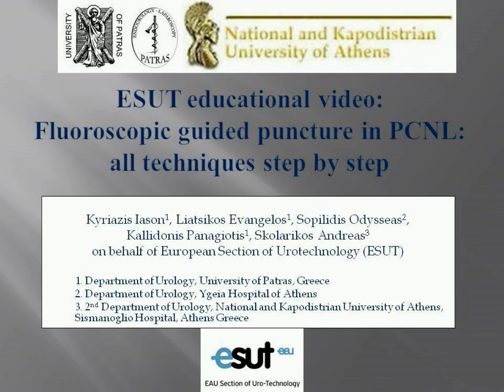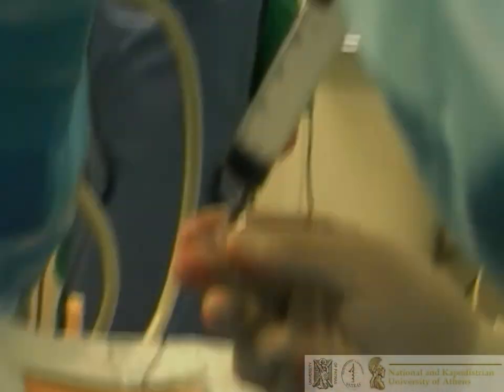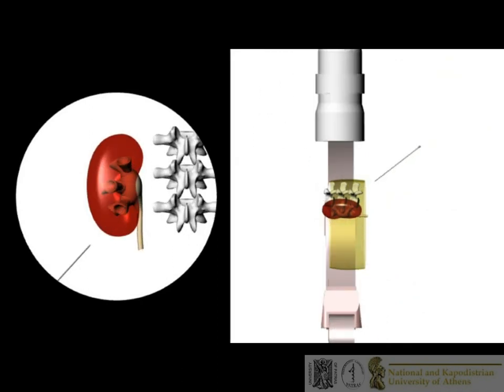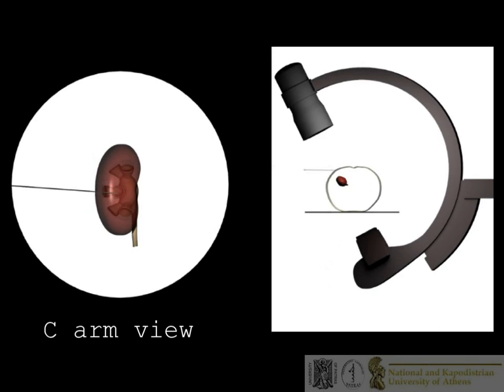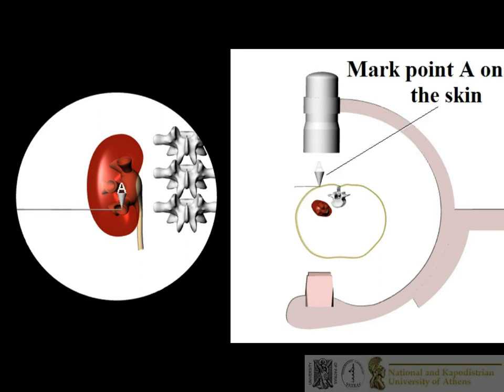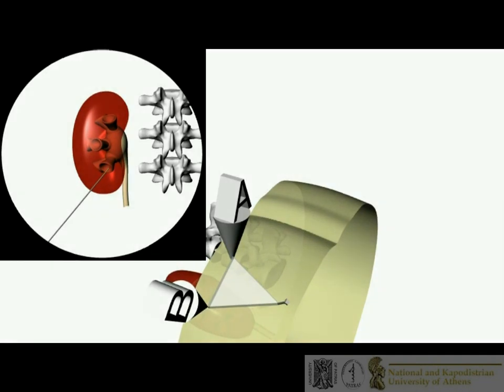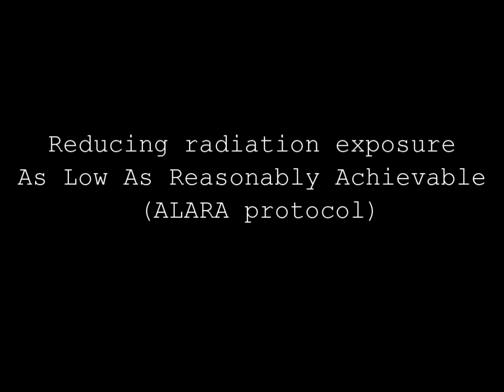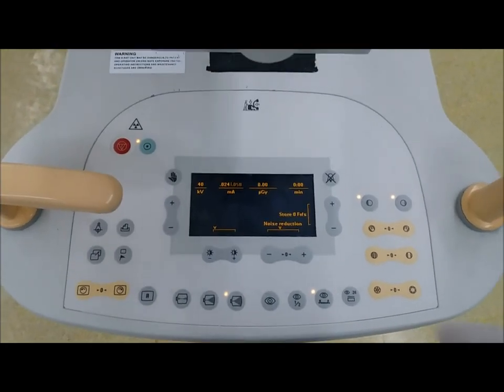ESUT educational video on fluoroscopic guided puncture in PCNL: All techniques step by step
Iason Kyriazis, Evangelos Liatsikos, Odysseas Sopilidis, Panagiotis Kallidonis, Andreas Skolarikos and The European Section of Urotechnology (ESUT)

DOI: 10.1111/bju.13894